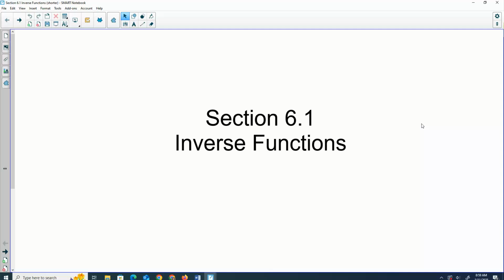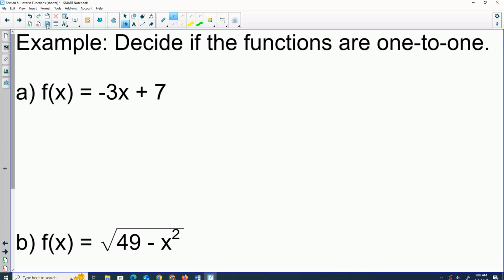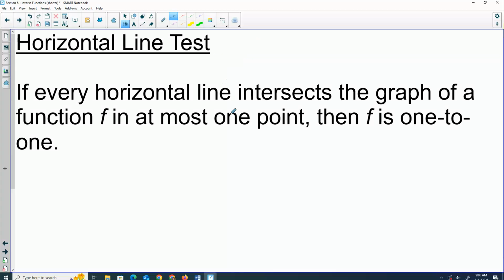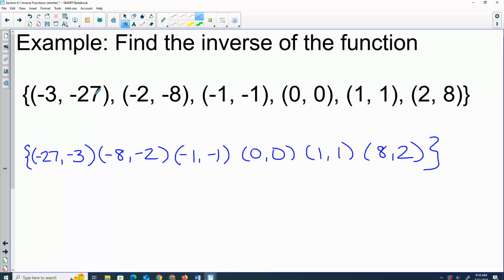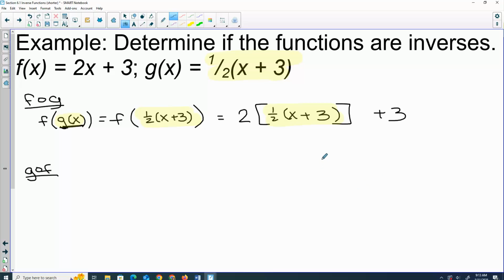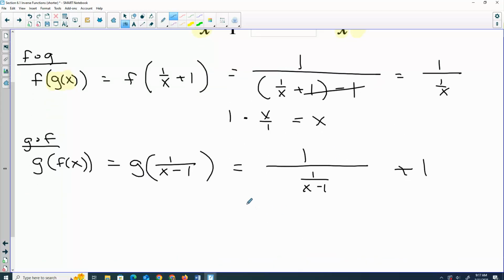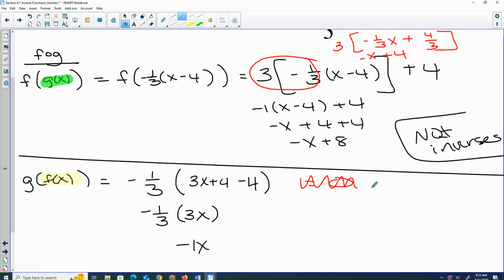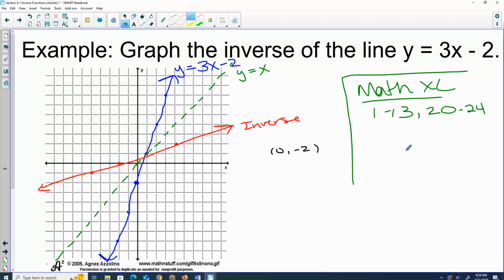Section 6 1 March 11